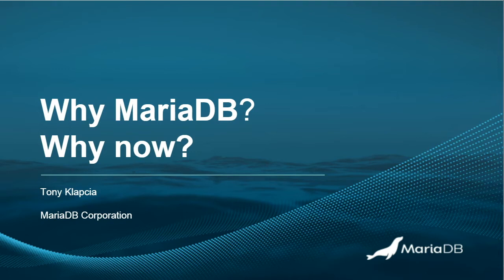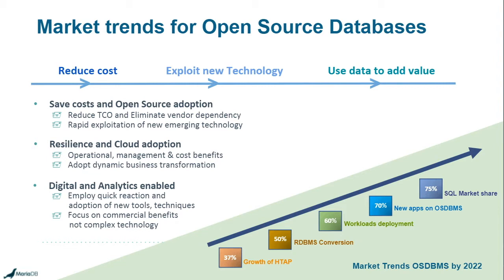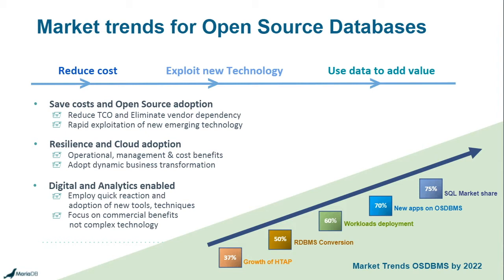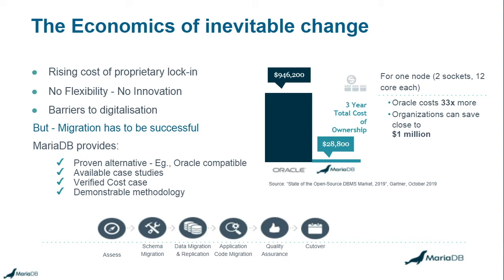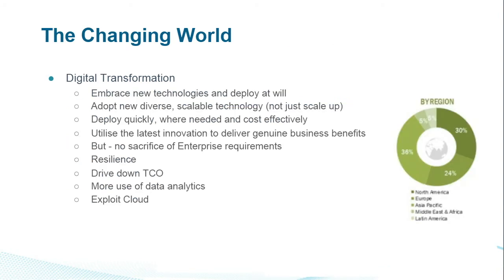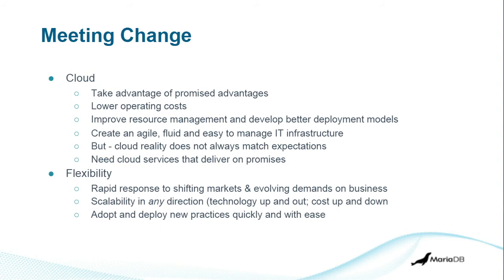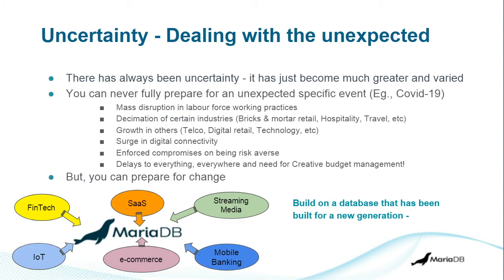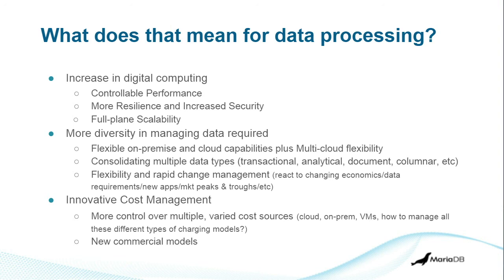MariaDB ® Roadshow 2021: Why MariaDB?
In this video, we discuss trends happening in the database industry and why you should consider MariaDB ® now.